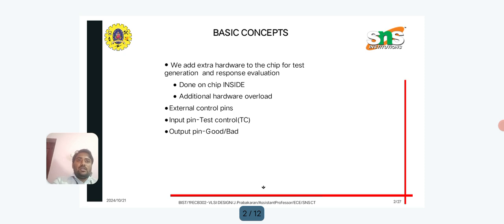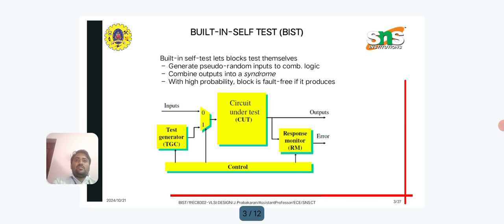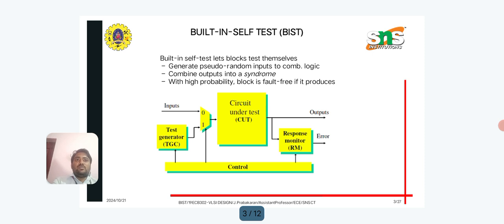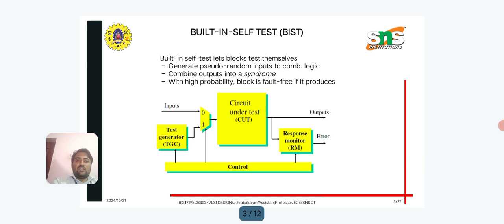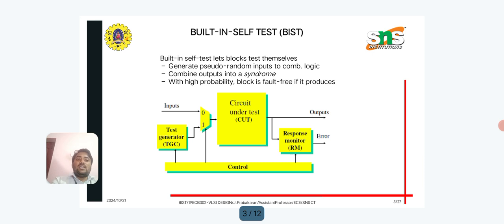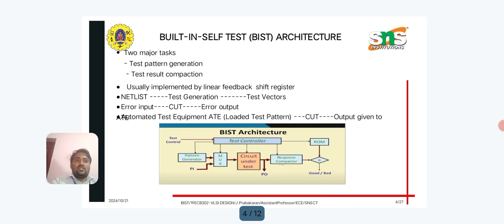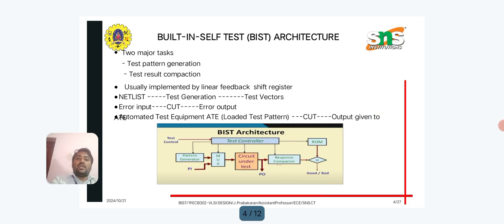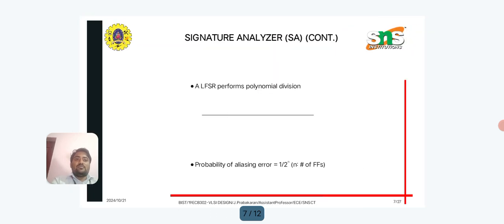Built in self test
This video provide the information about the Built in self test